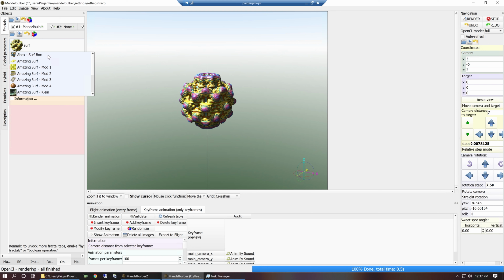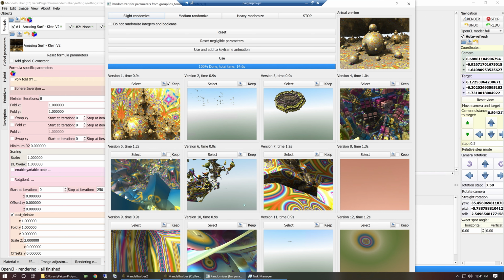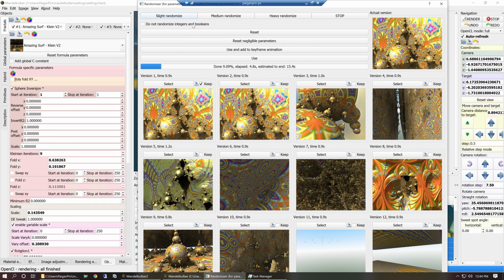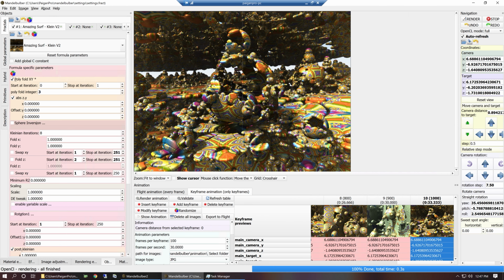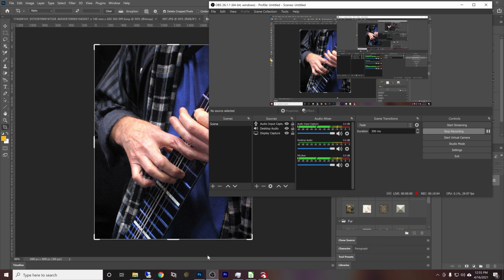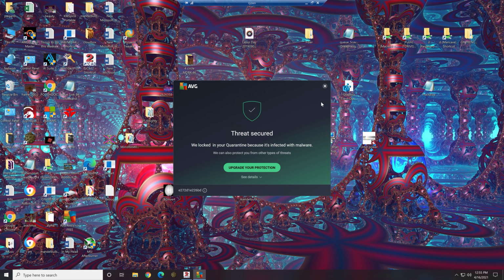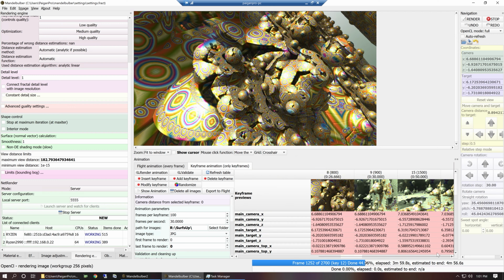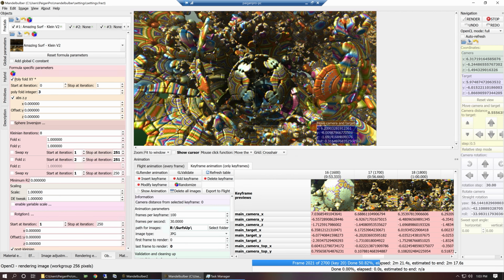Mandelbulber Livestream: Surfing the Randomizer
Join me for 30 minutes in a Mandelbulber Livestream, where today we Randomize an Amazing Surf + Klein combo formula to make some cool and trippy fractal scenes. This week is Amazing Surf Challenge at the Mandelbulber Facebook forum and site, and I explore the Surf Klein v2 formula of Mandelbulber version 2.24.

Music is my original Chapman Stick Railboard tune (and theme song of Laser Fractals): "Starshine Submarine."